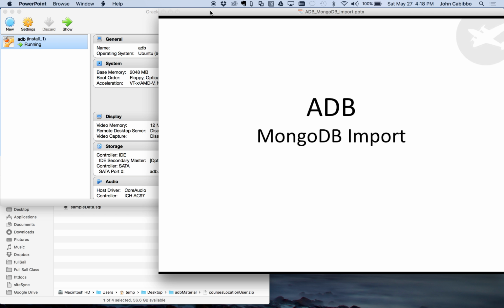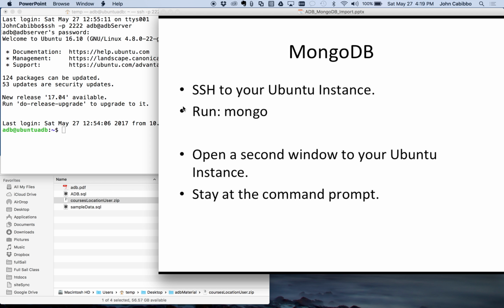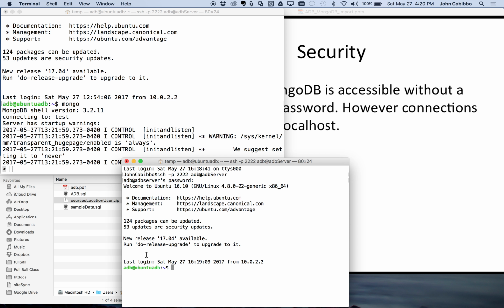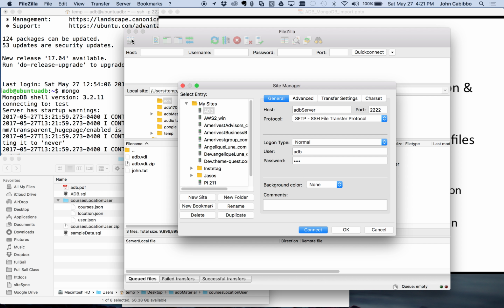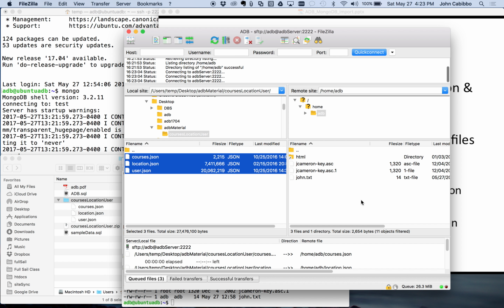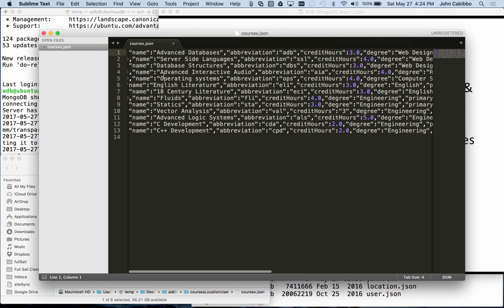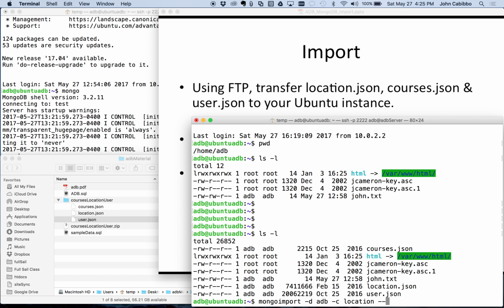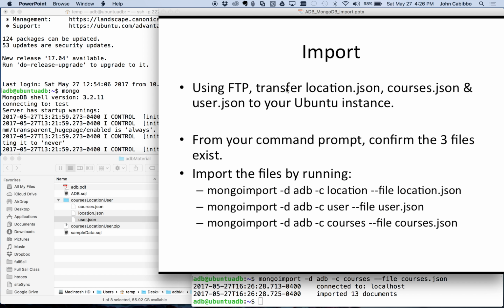ADB MongoDB Import